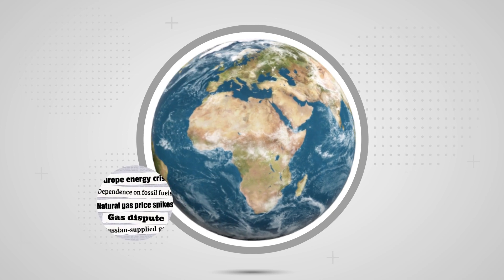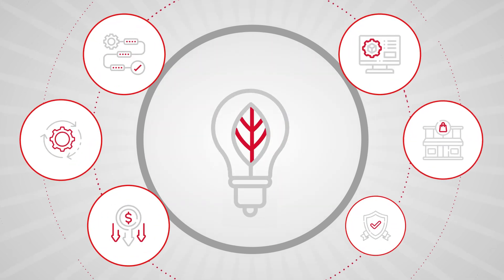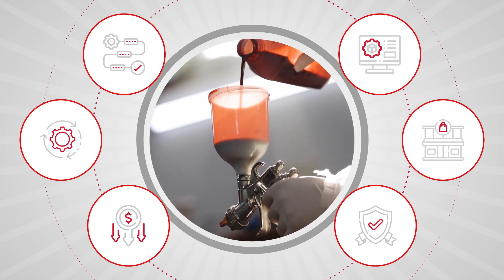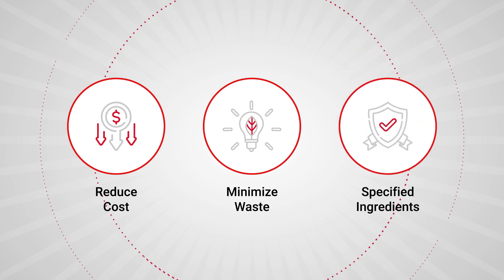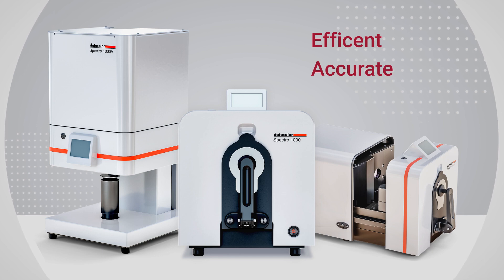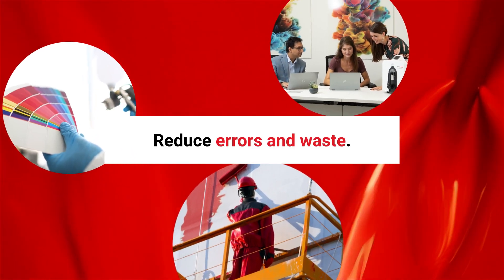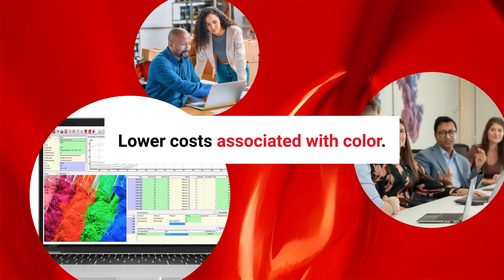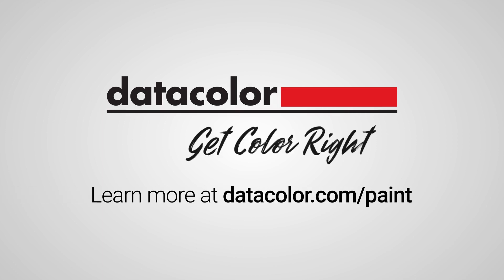Industry Insights: Color Management for Paint & Coatings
Color management for the paint and coatings industry is critical to overall quality control and customer satisfaction.